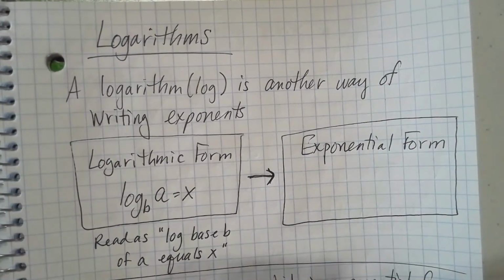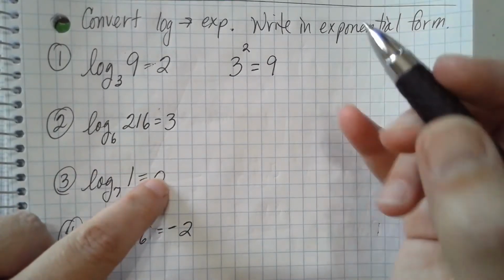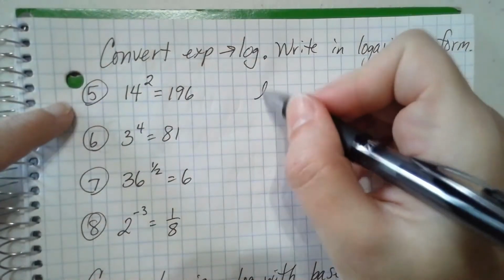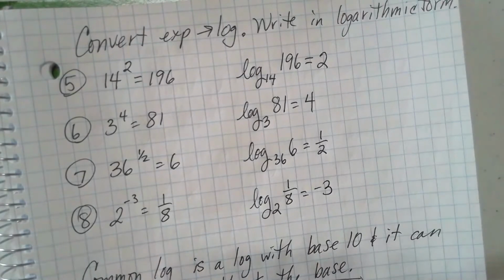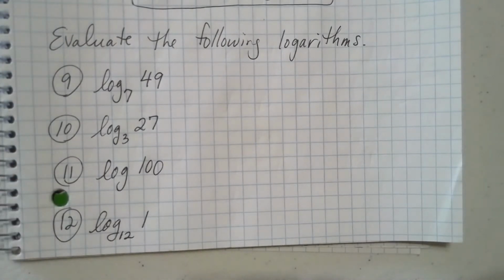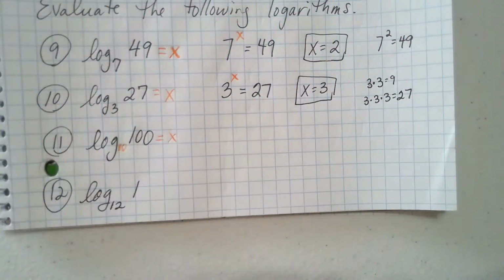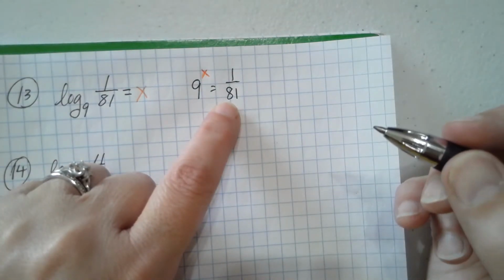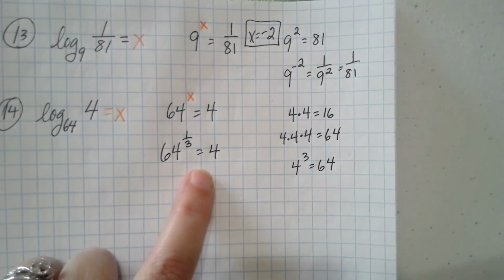Intro to Logarithms